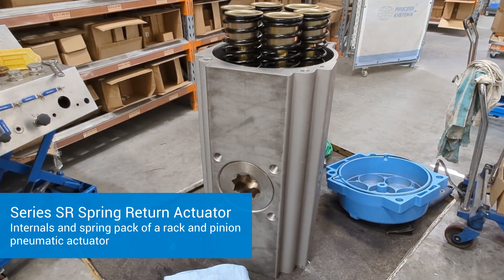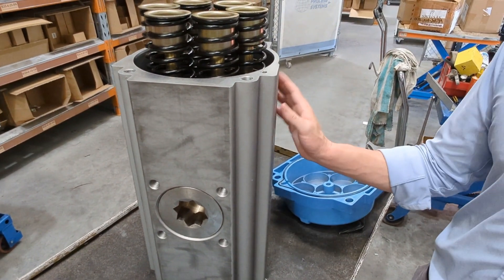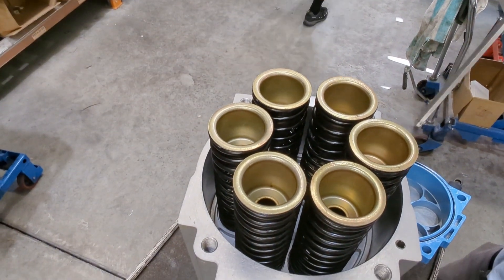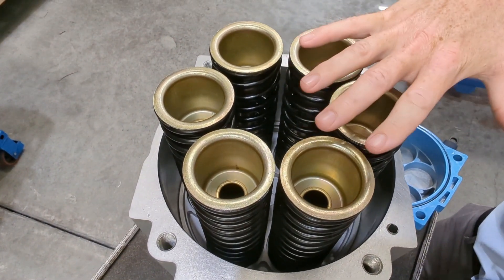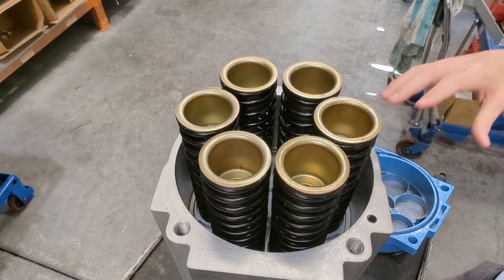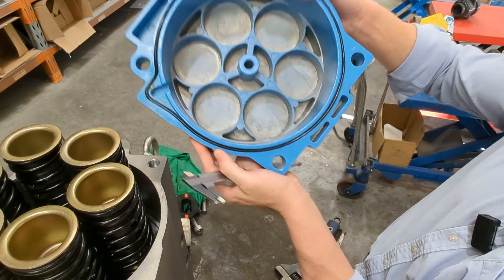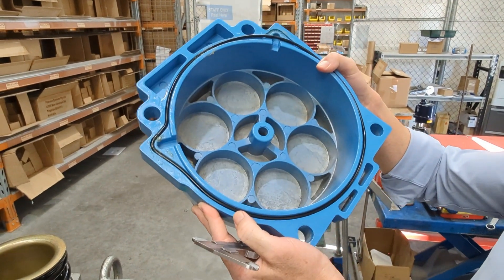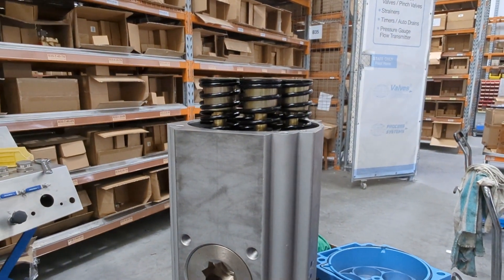Rack & Pinion Spring Return Actuator Internals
What is inside a spring return pneumatic actuator.